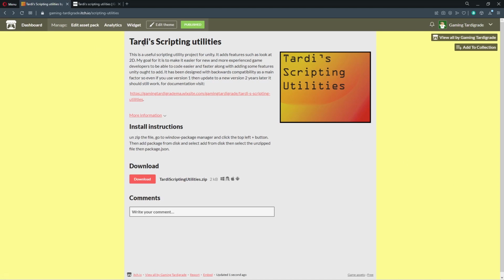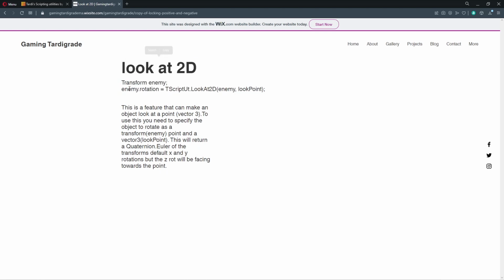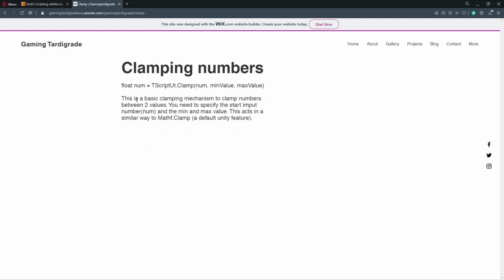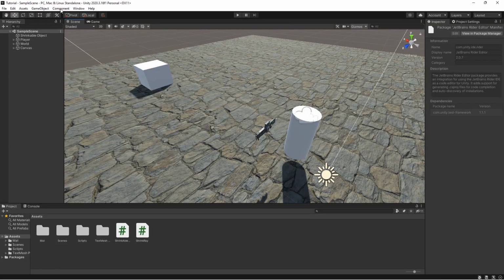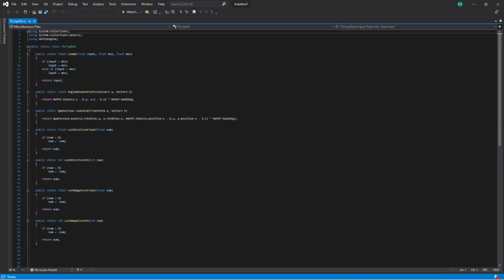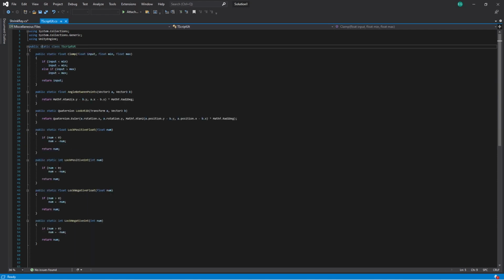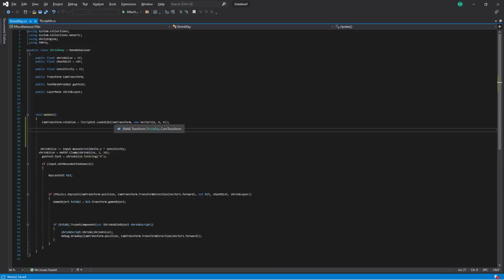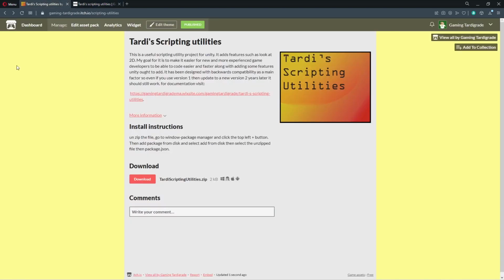I made a unity addon.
Unity was missing Look at in 2d so I added it and a bit more.
Hope this package is useful.